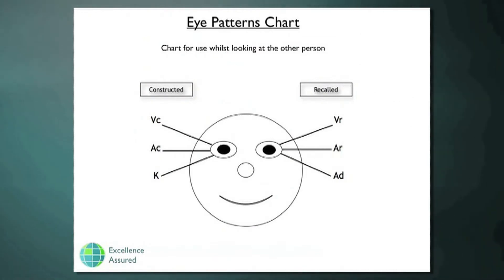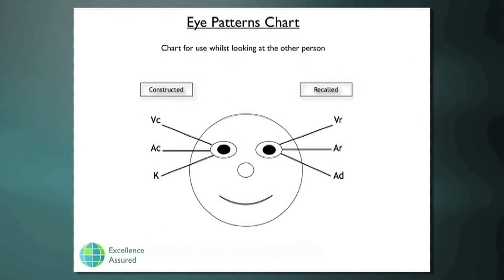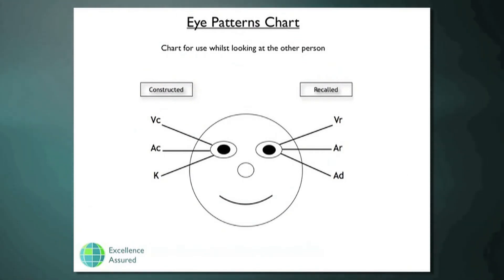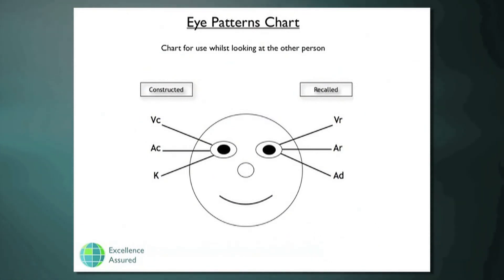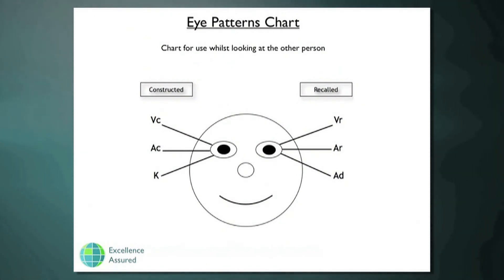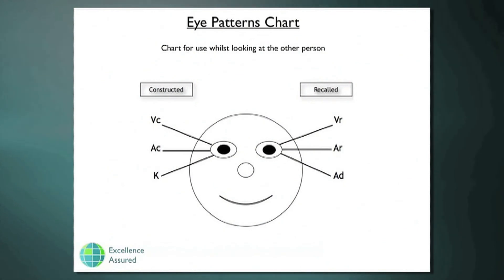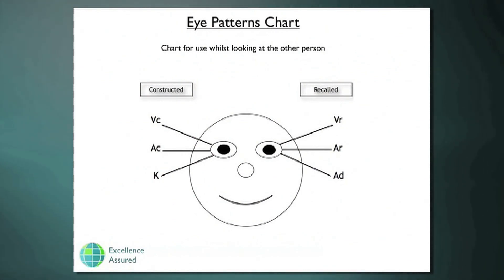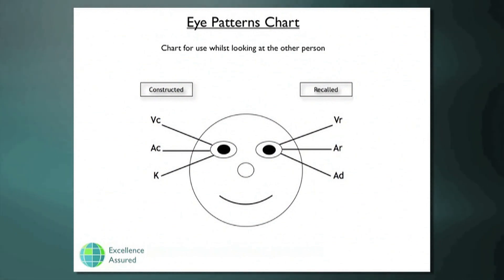Eye patterns (NLP)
People move their eyes in response to requests for information. This means that you can tell how someone is thinking!